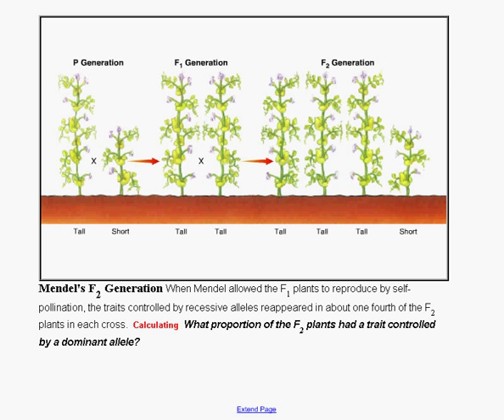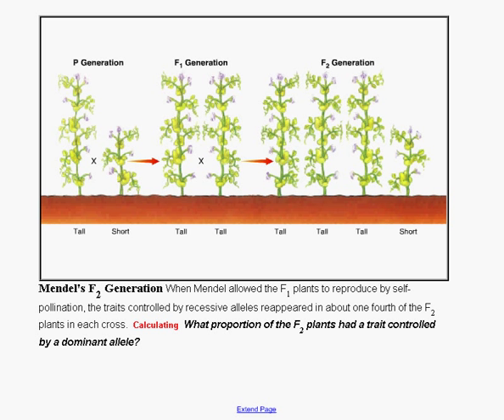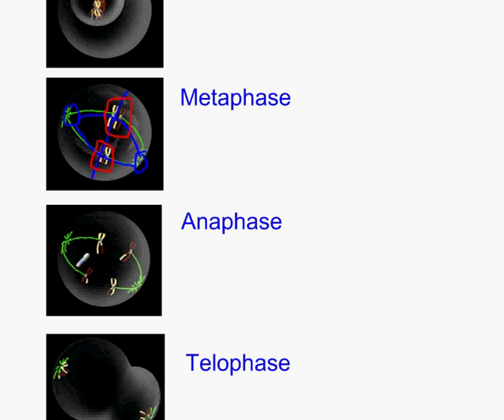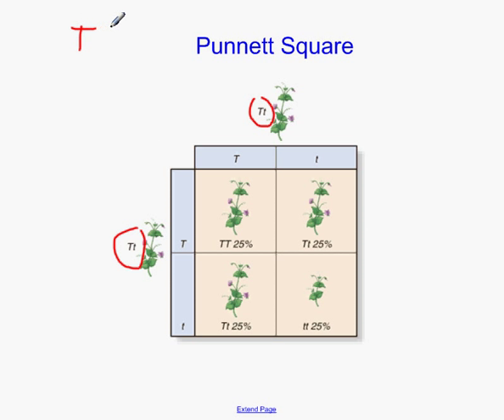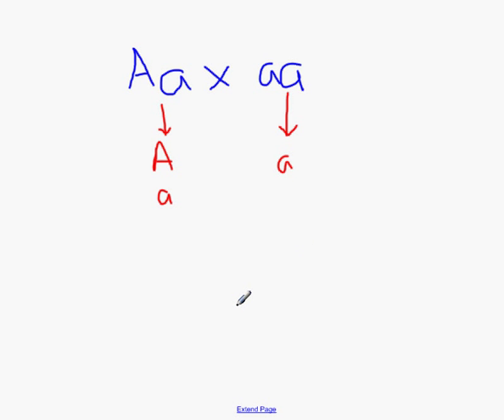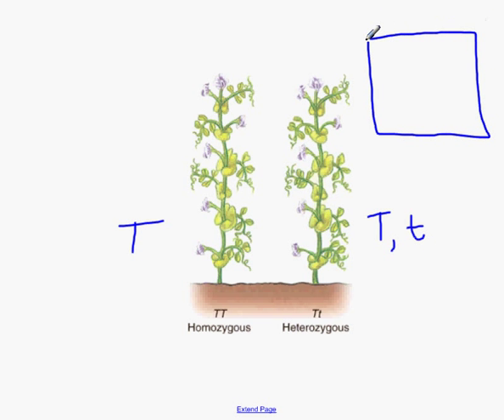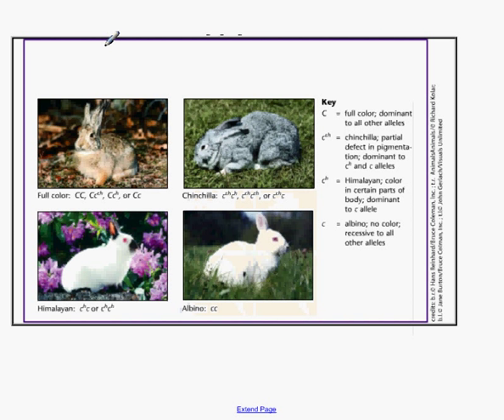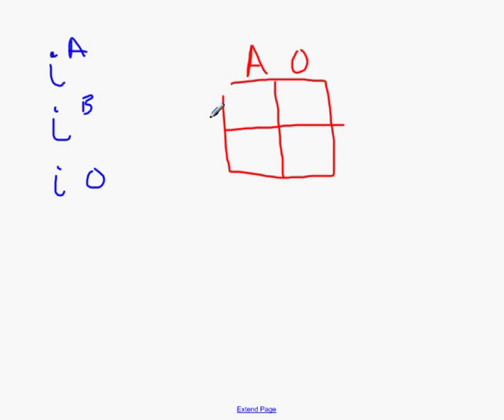Mendel's 1st Law